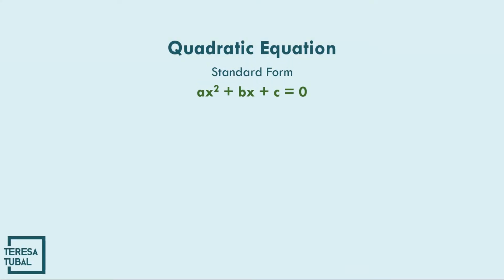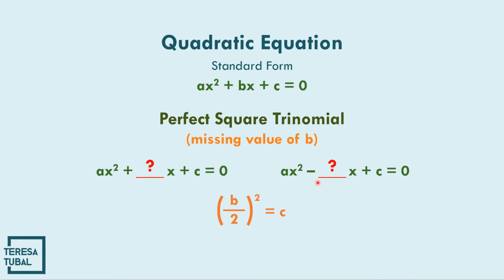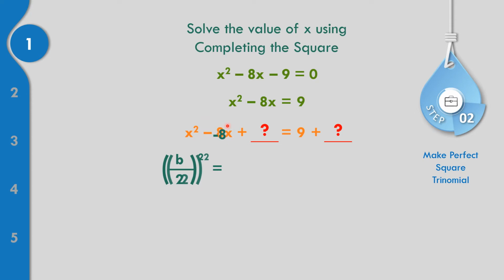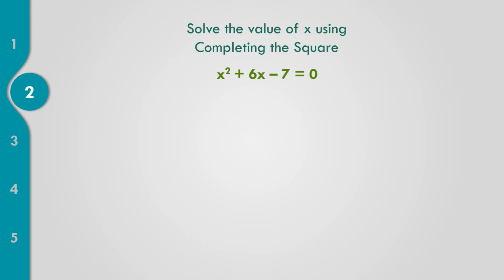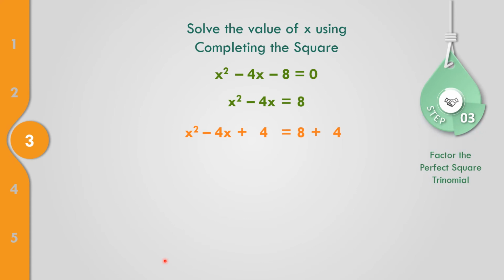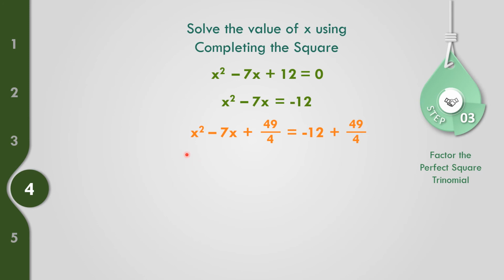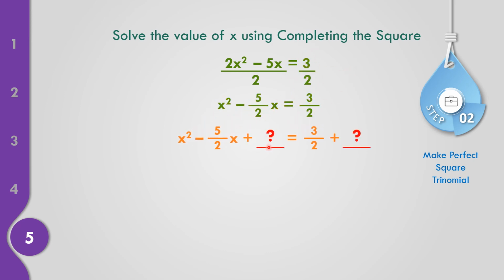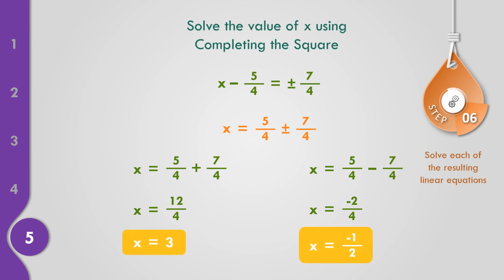Completing the Square | GRADE9 Q1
0:00 - Introduction
0:18 - Solving Quadratic Equations by Completing the Squares
4:41 - Six Steps in Completing the Squares
5:16 - Example 1
8:55 - Example 2
11:04 - Example 3
13:37 - Example 4
16:41 - Example 5
20:14 - Let's Do It! (Activity)